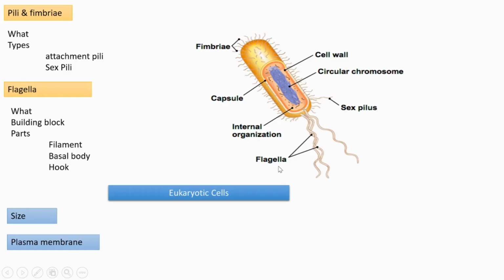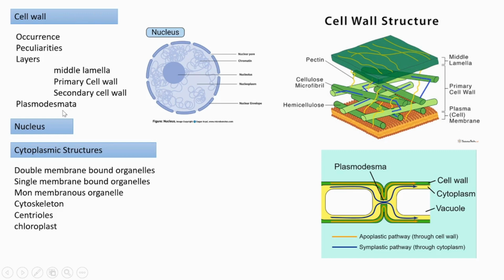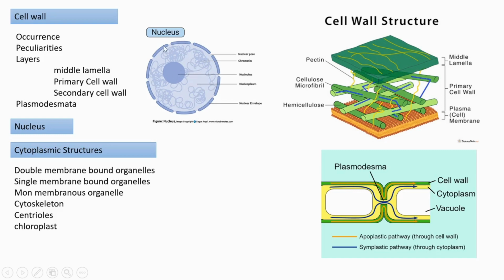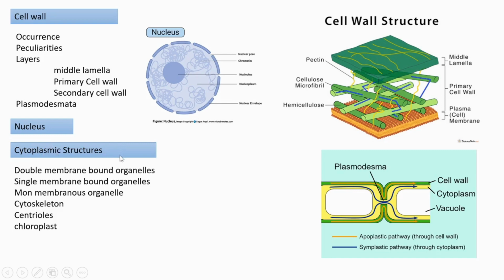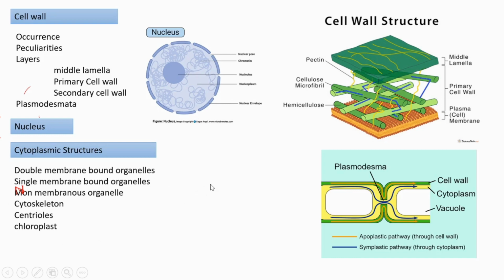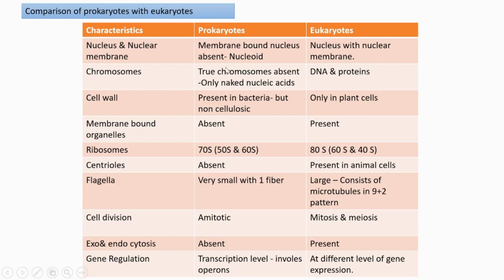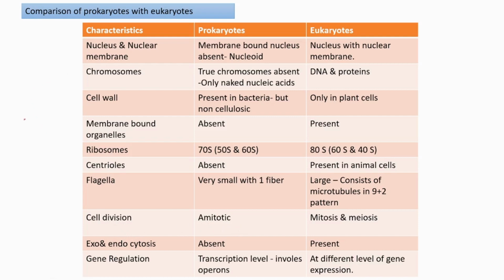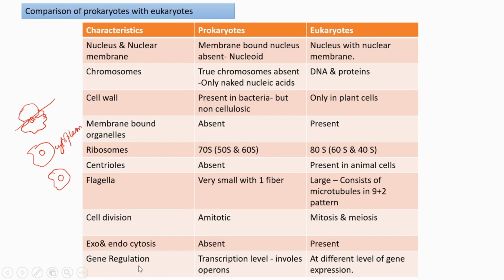EUKARYOTIC CELL | Dr.Rani.S.Dharan | HOD | Dpt of Zoology | SGC | KTR